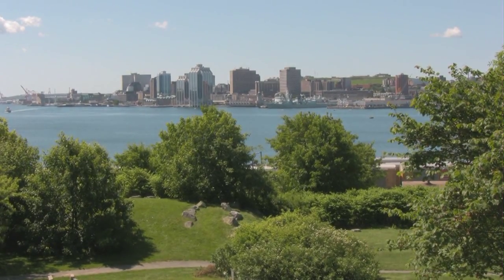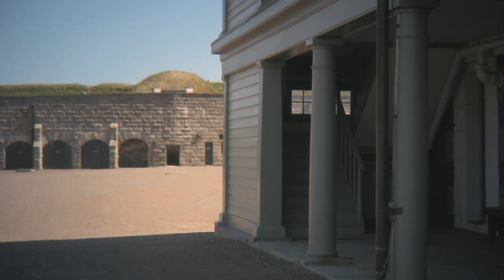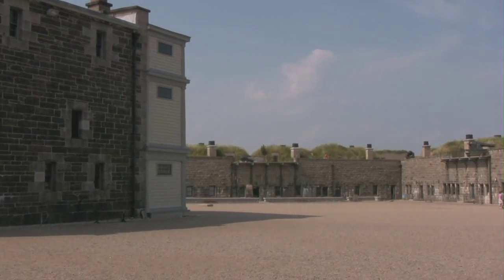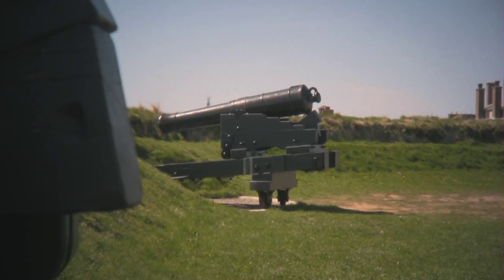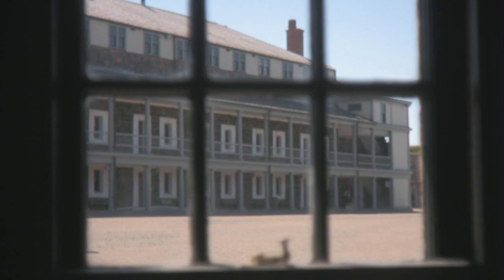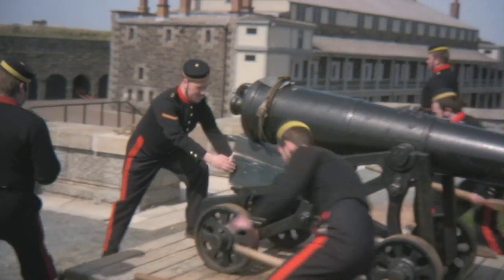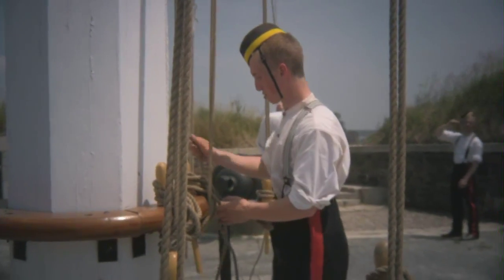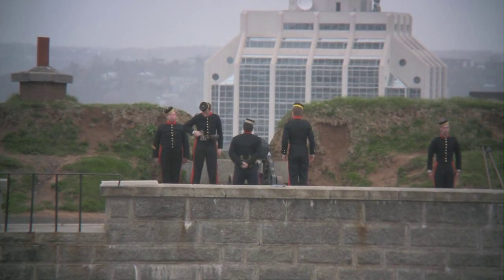Living History at the Halifax Citadel Intro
This is the first segment of a possible video release showcasing various aspects of the living history program at the Halifax Citadel National Historic Site in Halifax, Nova Scotia.

A shortened version of the opening sequence showing a Highlander donning his gear was used for the 2009 recruiting video.